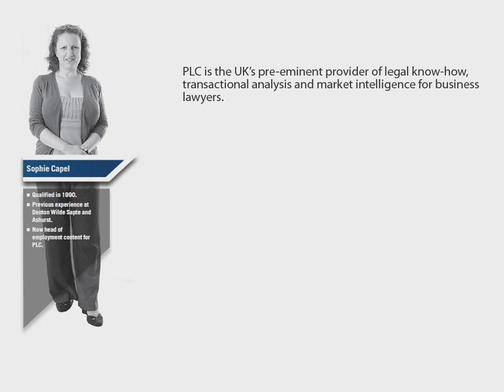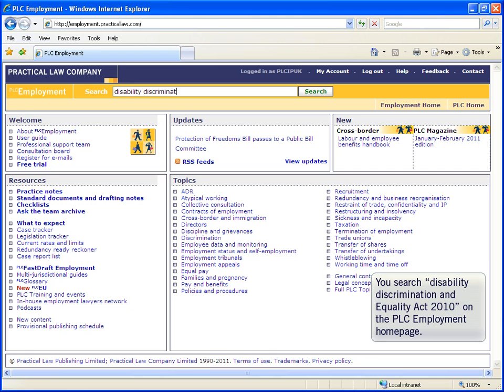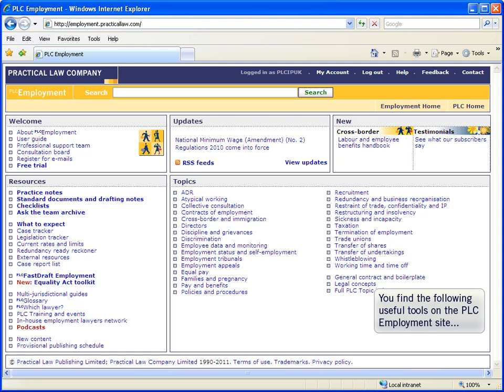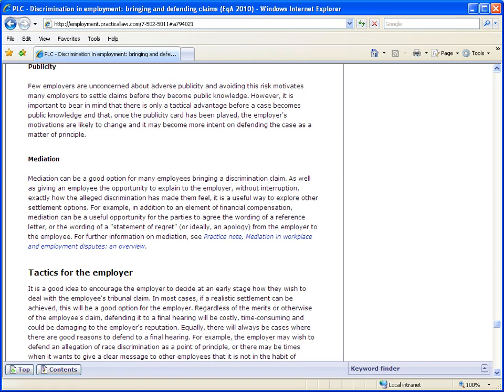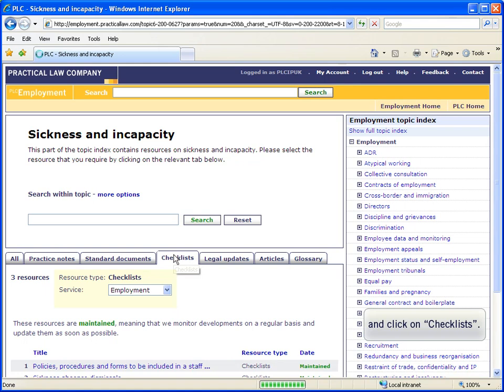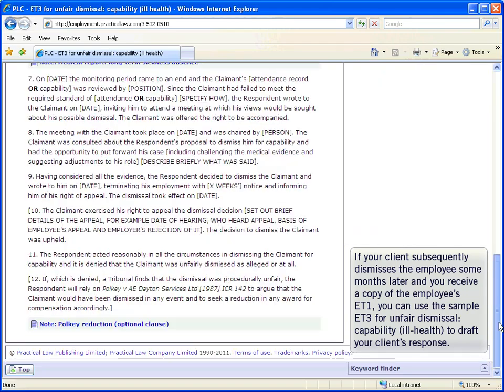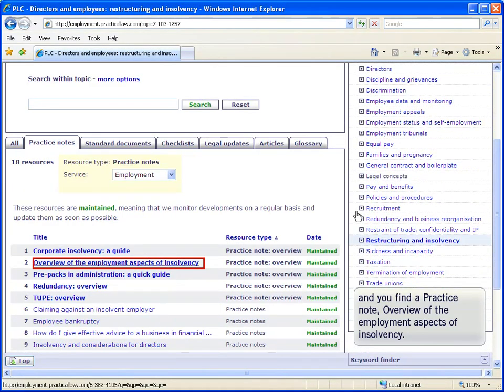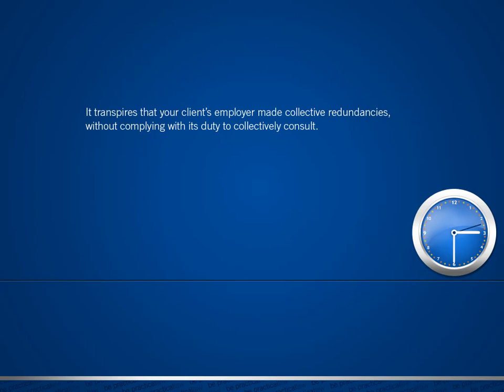PLC Employment demonstration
A day in the life of an employment lawyer - how PLC Employment can help you work faster, keep up to date with legislative developments, reduce maintenance headaches and allow you to focus on more fee earning work.